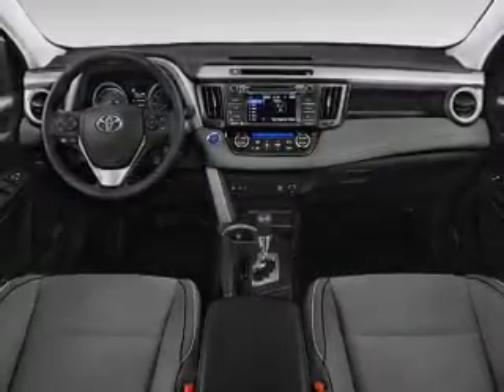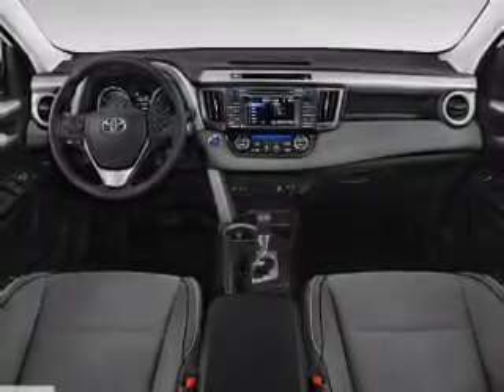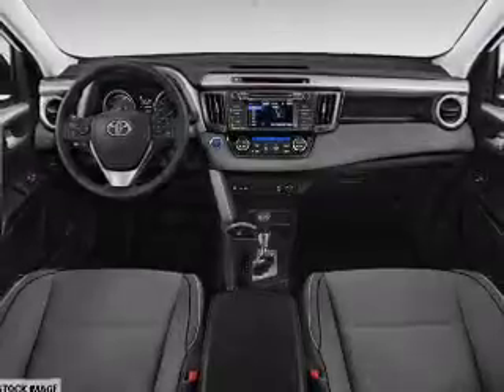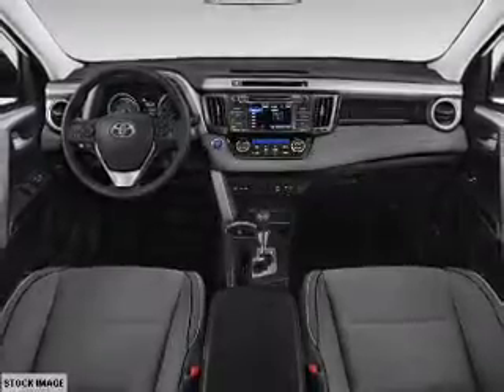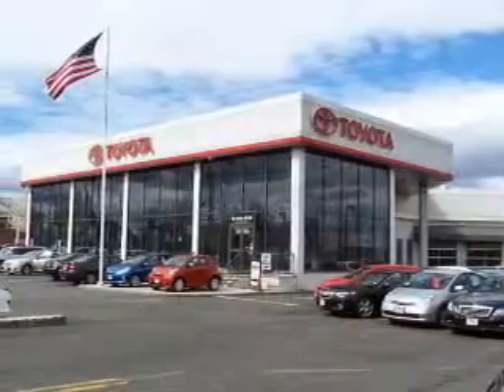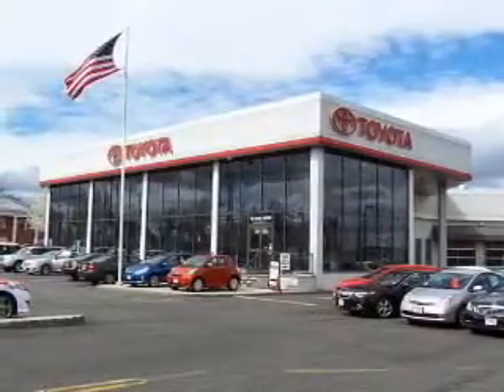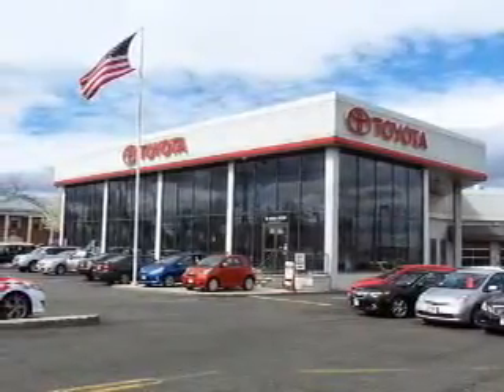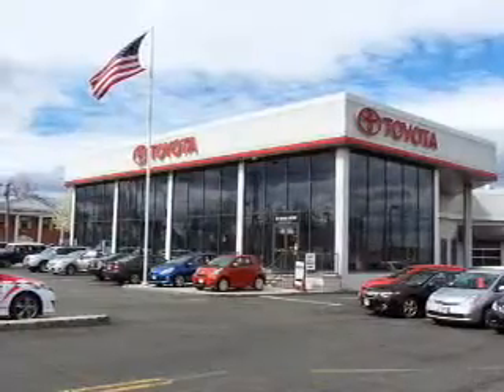2016 Toyota RAV4 Hybrid 69137 - Englewood Cliffs NJ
Year: 2016
Make: Toyota
Model: RAV4 Hybrid
Trim: XLE
Engine: 2.5 liter 4 Cylindercylinder AWD
Transmission: Automatic CVT
Color:
Mileage: 0
Address:
VIN:JTMRJREV2GD010223